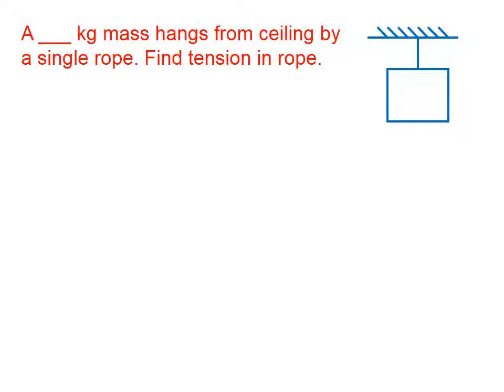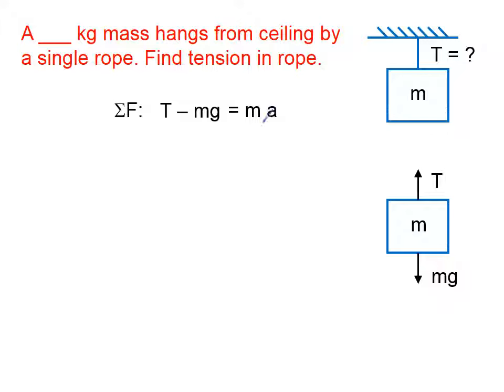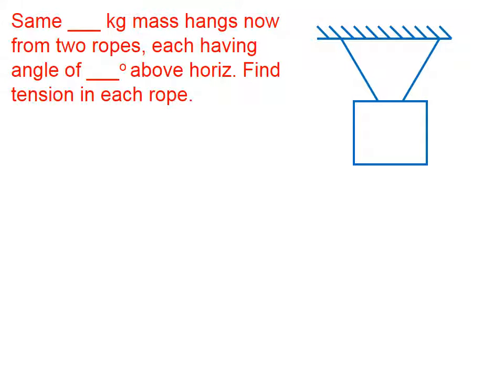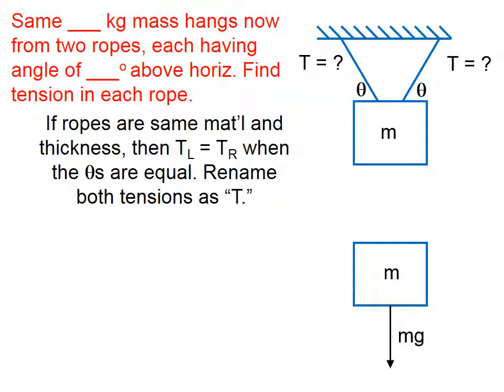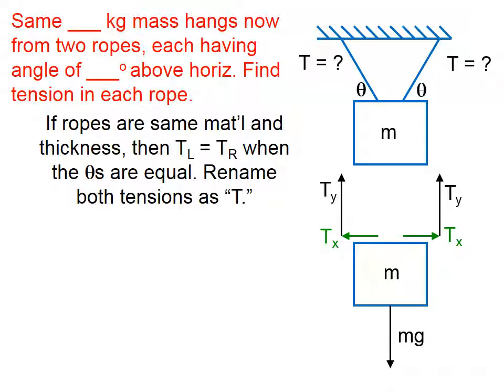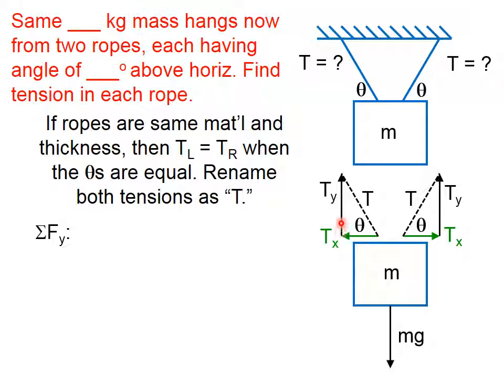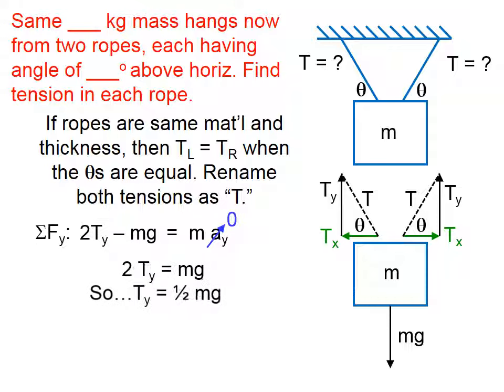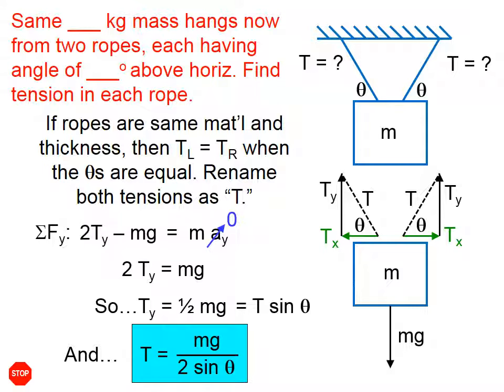427 Newton's 2nd Law (NO numbers), Part 4